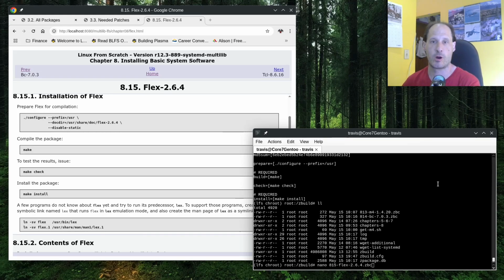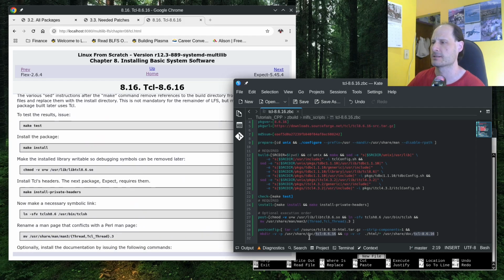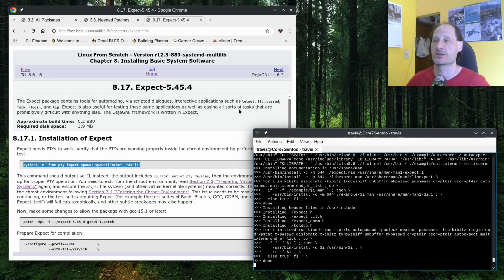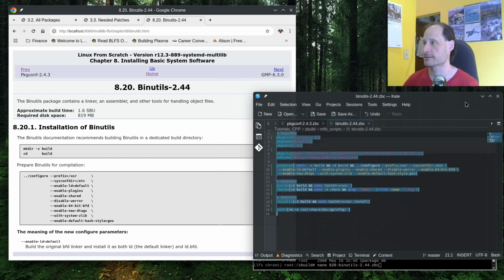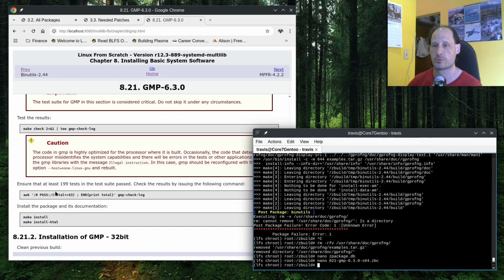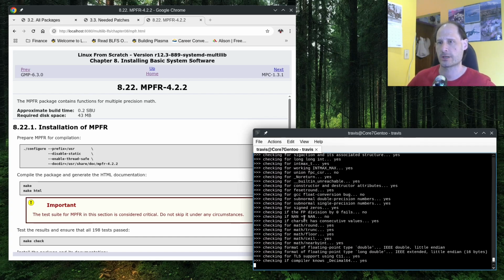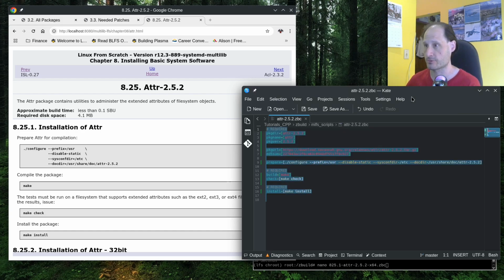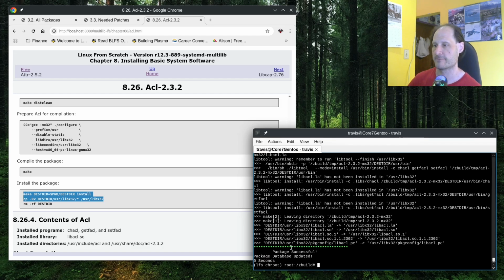Linux From Scratch | Multi Lib | Episode 5